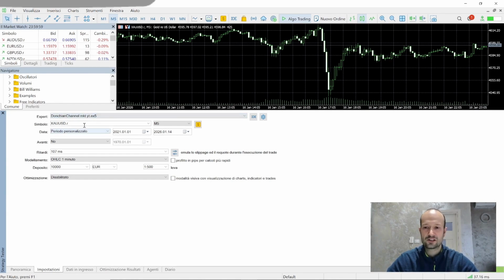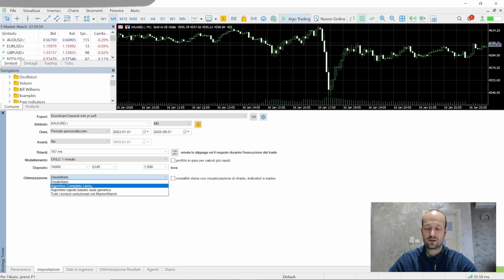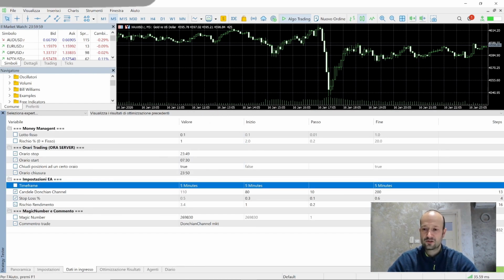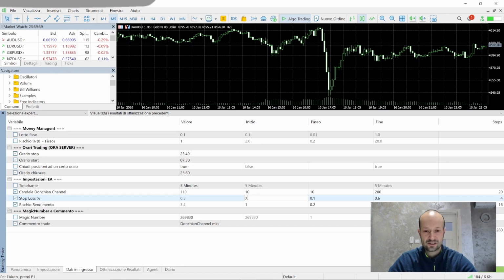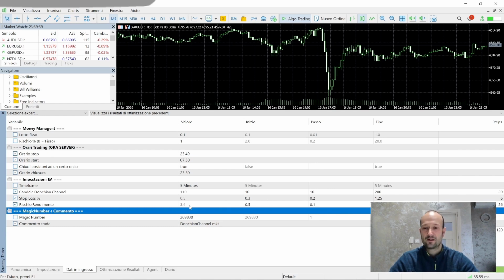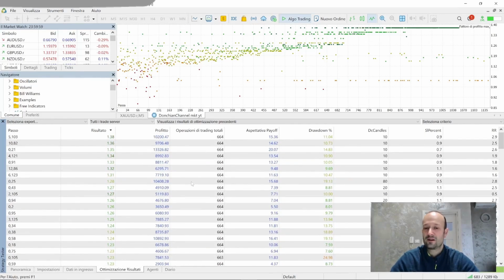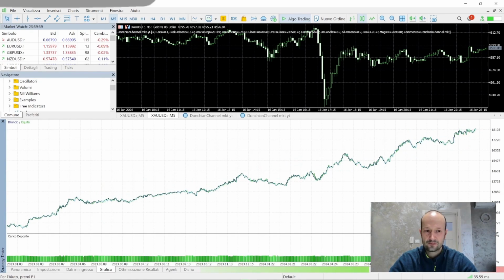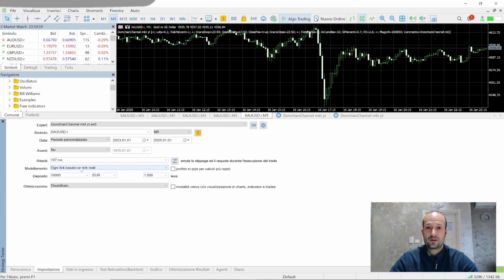The secret that makes 90% of backtests useless (how to do them right)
Most traders run backtests that are completely useless.
Not because the strategy is bad — but because the test is wrong.

In this video I show you how to properly backtest an automated trading strategy, step by step:

how to choose the right optimization steps

how to set correct parameter ranges

what type of test to run

what to actually look at in the results

and what to completely ignore

Then I take a real EA (code already shared on this channel) and run the tests the right way, so you can apply the same method to any strategy you use.

This is not a profit video.
This is a method video.
And this is where real systems are born.